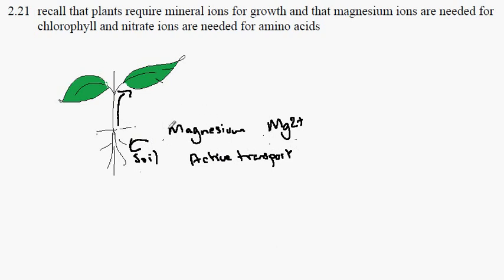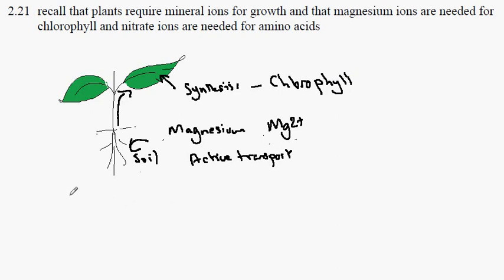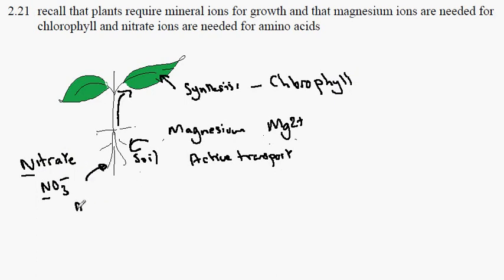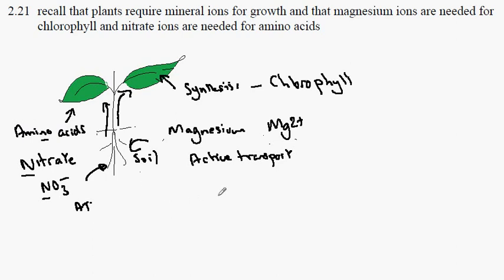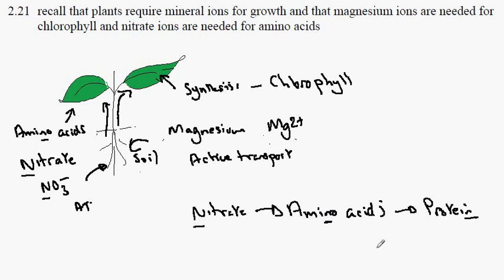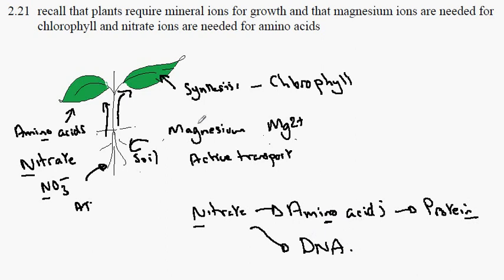2.22 Mineral uptake in the roots.